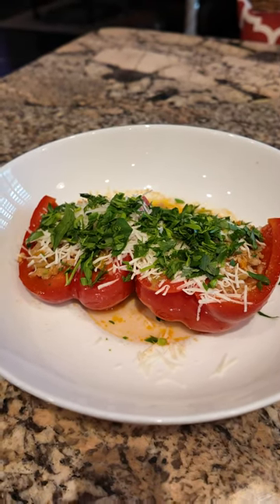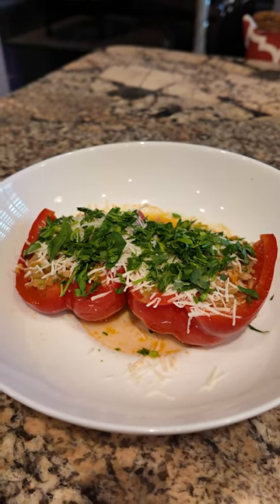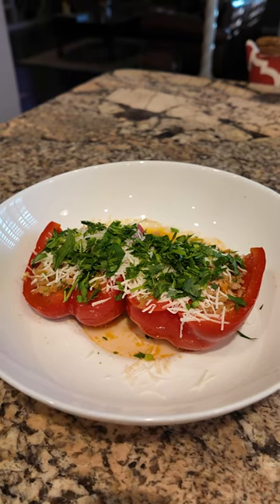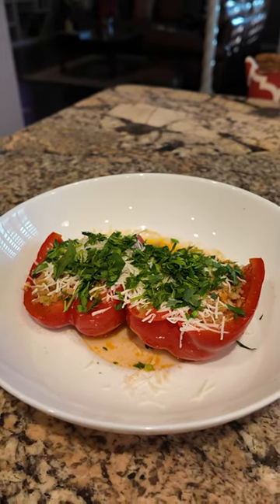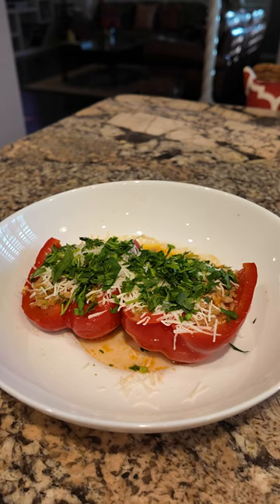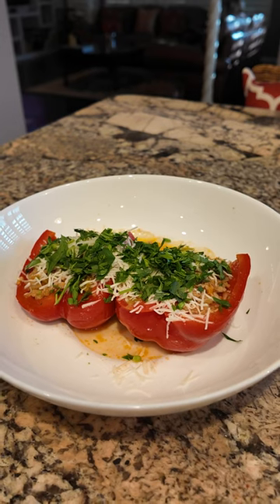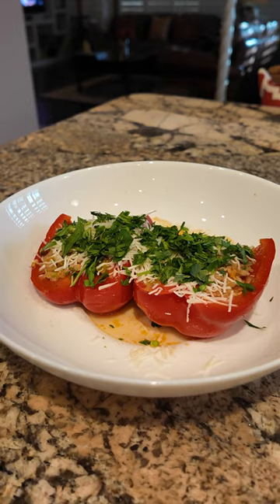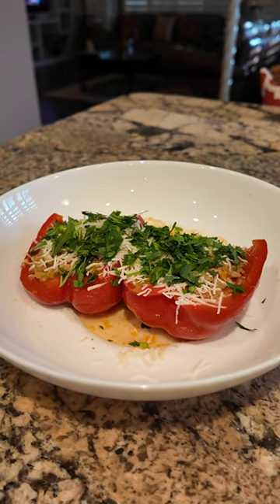Nutricious and delicious stuffed pepper from on-hand items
OK: Stuffed pepper (no quantities, yours may vary)

Ground pork
Onion
Carrot
Celery
Garlic
Asparagus
Tomato
Brown rice (cooked)
White wine
Dashi
Red Boat 40N fish sauce (sparing; I used 1/2 tsp for 6 servings)

Cook mixture. Stuff pepper. 5 mins in Instant Pot- done.
 Finished with Pecorino Romano and flat leaf parsley.